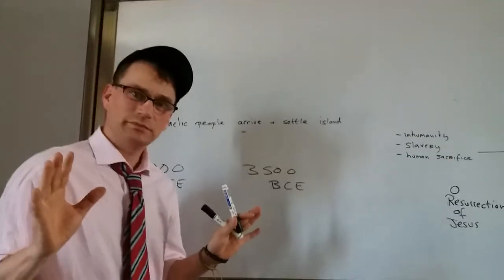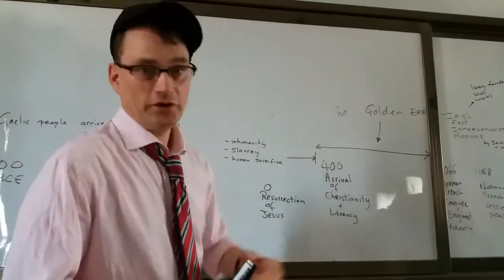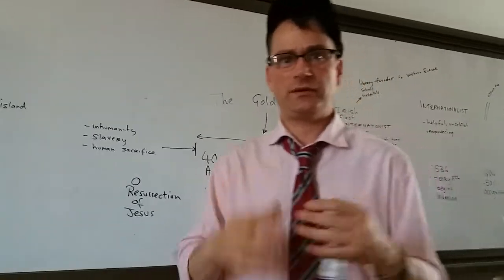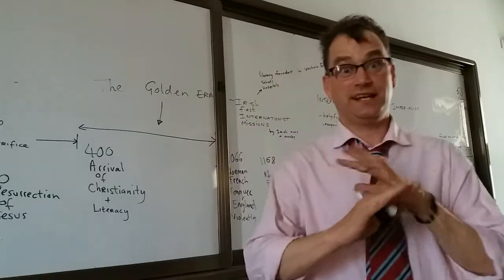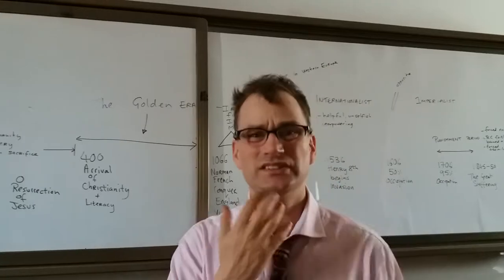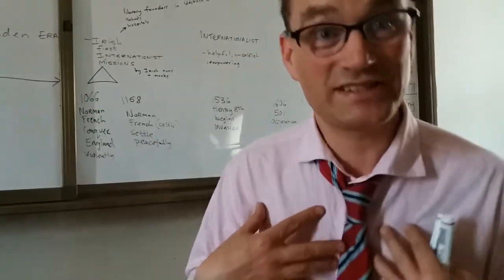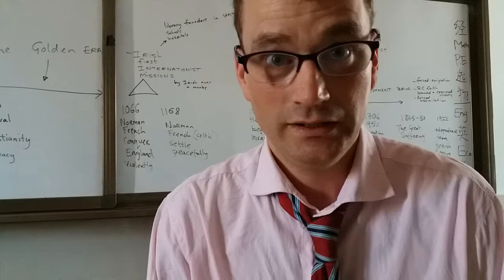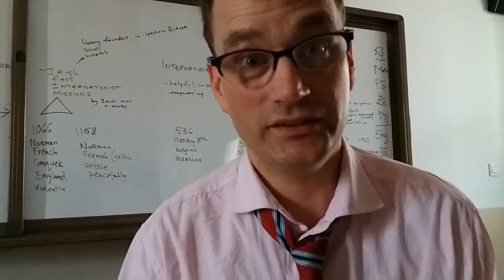Paul McGee teaches a quick overview of Irish History part 1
Overview of Irish  History part 1